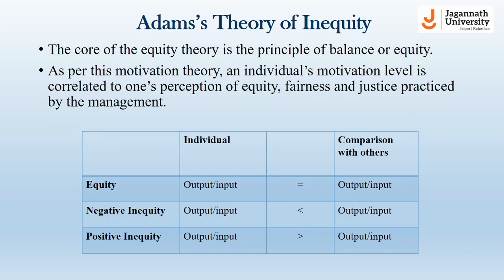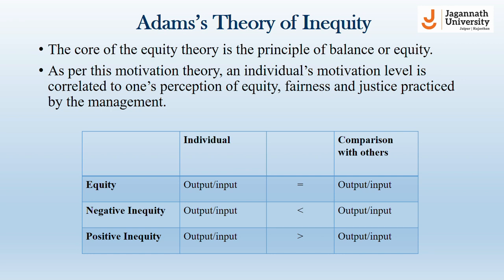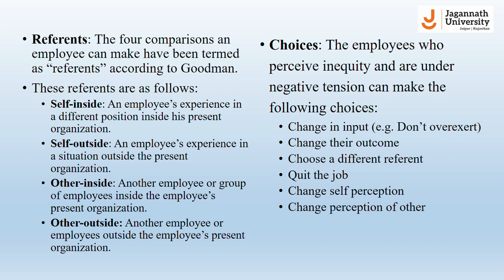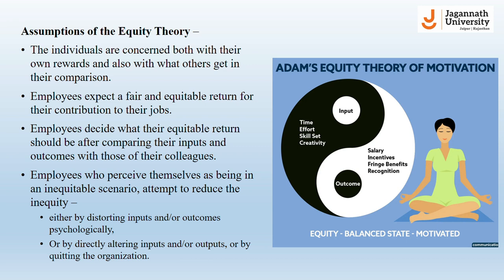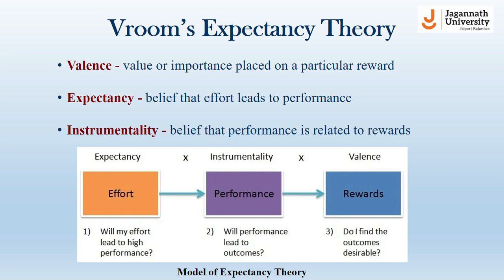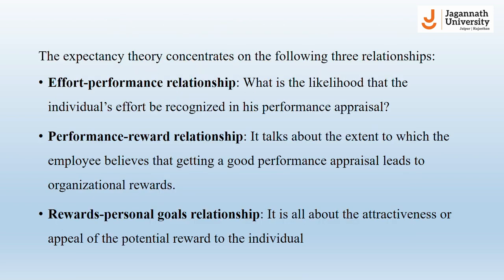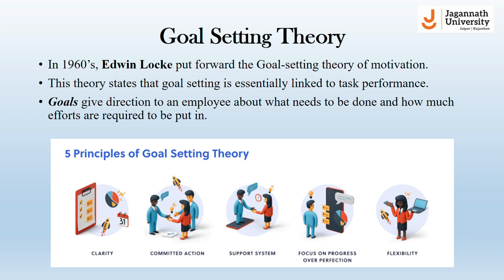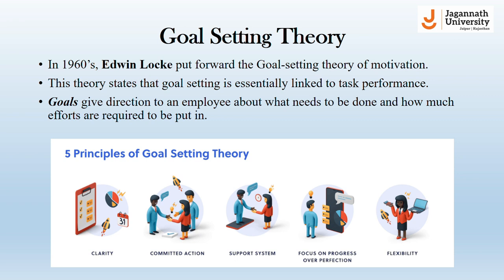Dr Vaishali Sharma OL MBA 101 Unit 10 Motivation Part 2